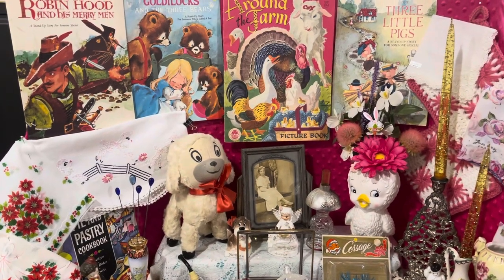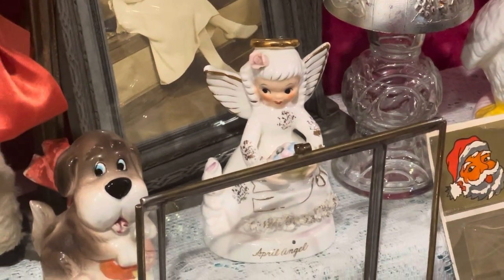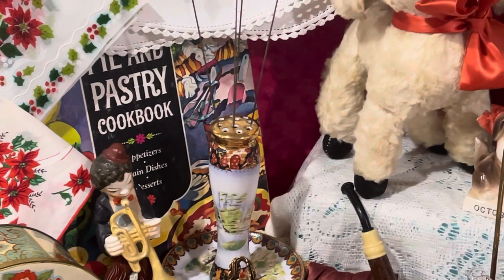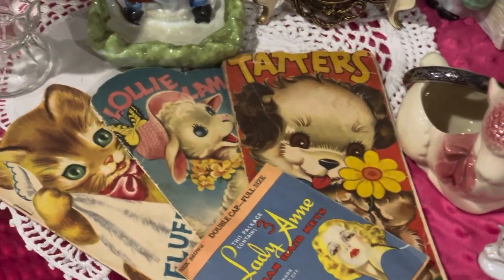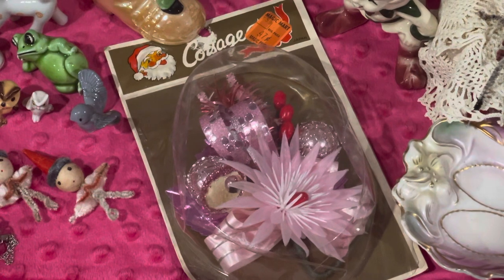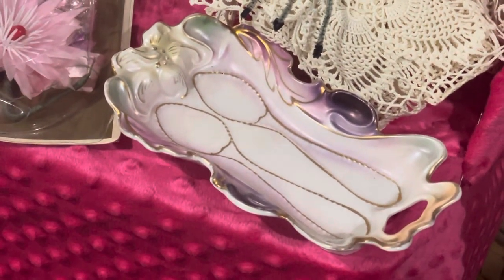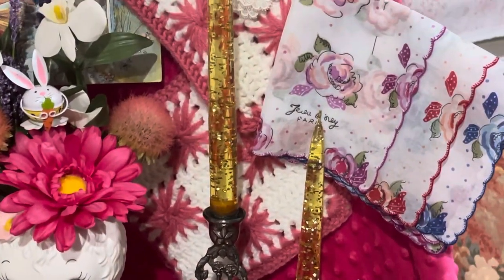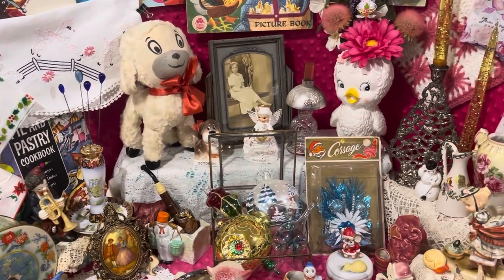Vintage Live Sale Preview Sunday 03/31/24 @3pm CST Linens, Ephemera, Xmas, Books, Hankies, Corsages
Vintage Live Sale Sunday March 31,2024 @3pm CST.
Please Pre-Register before the Sale at the Email below.

Hope to see you Sunday!!!